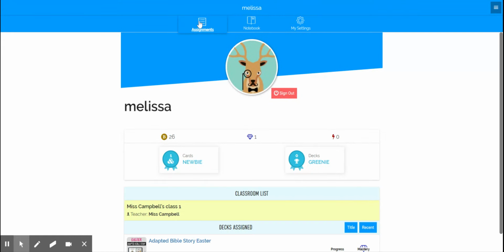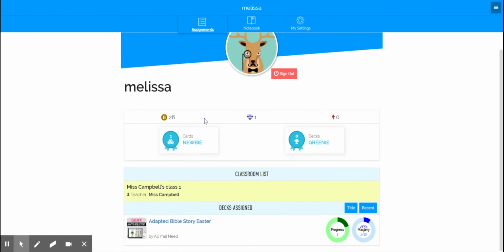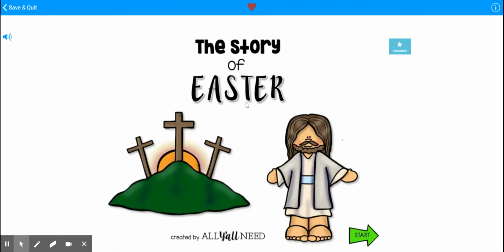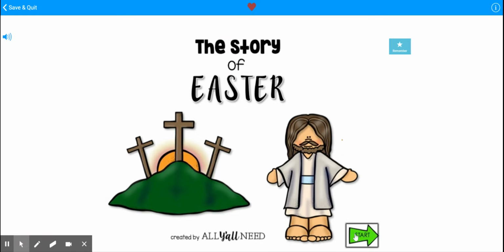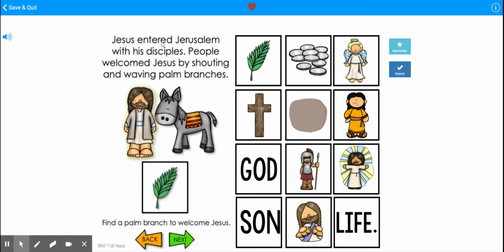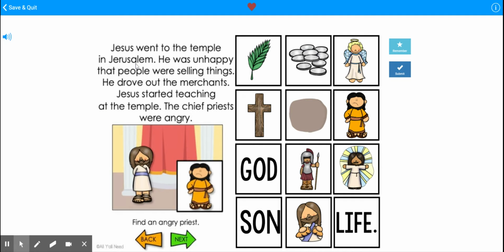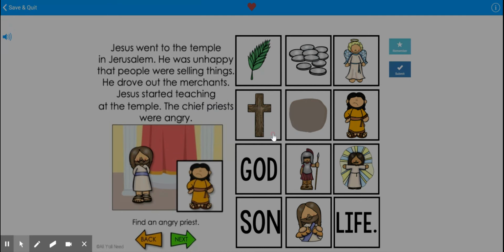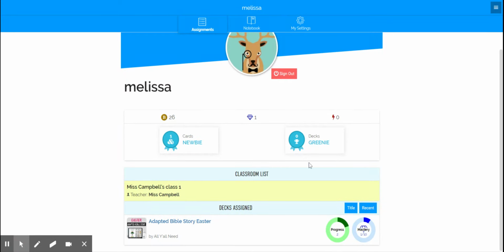Boom Cards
How to use Boom Cards site